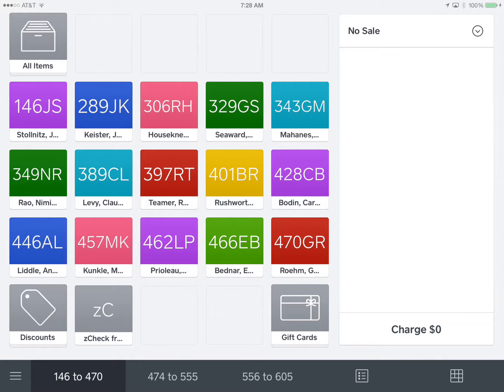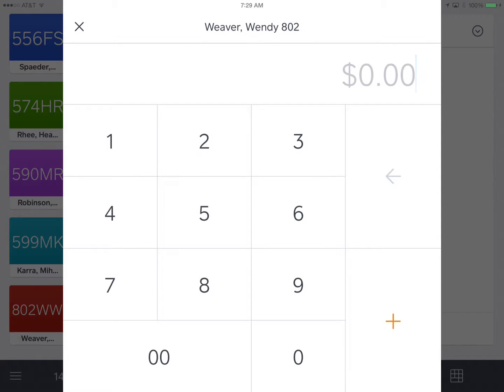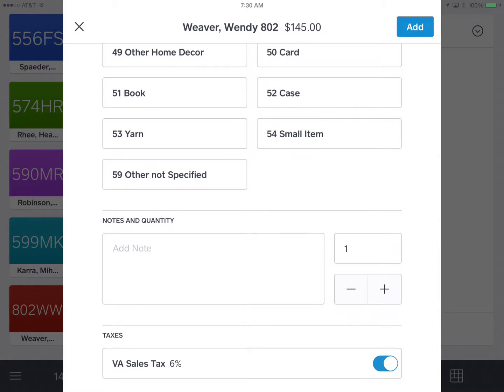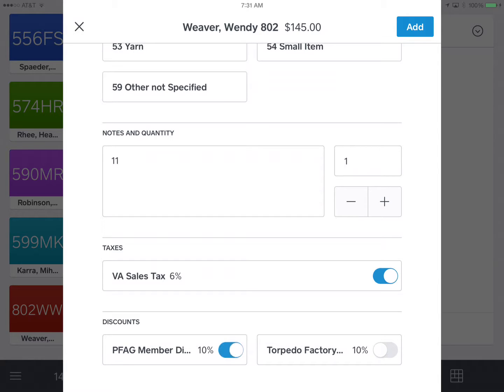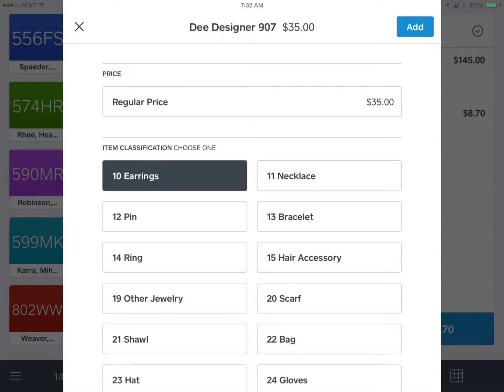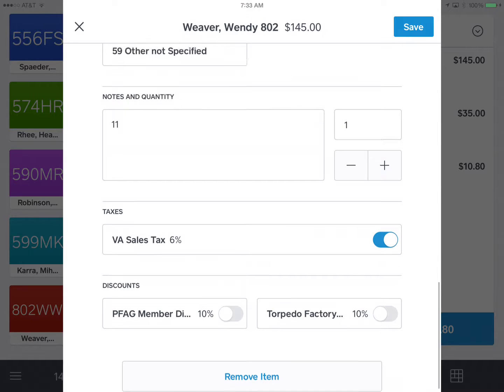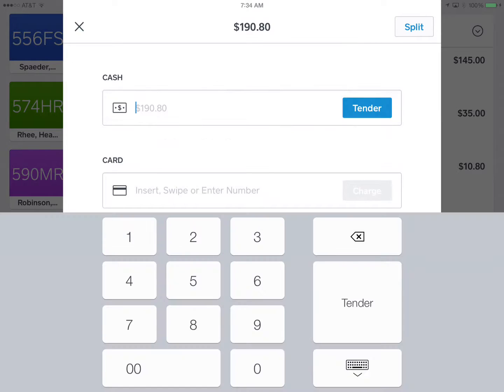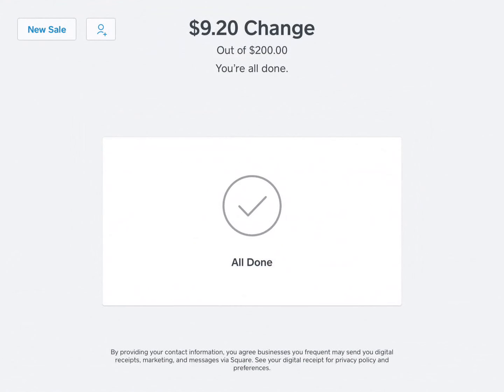Training Video 3: Cash Transaction in Square Register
This training video covers in detail how to do a basic transaction in the Square Register with cash as the payment method, including selecting the artist, entering the price, selecting the item classification, and entering the inventory number in the Notes and Quantity section, and finally how to accept a cash payment.